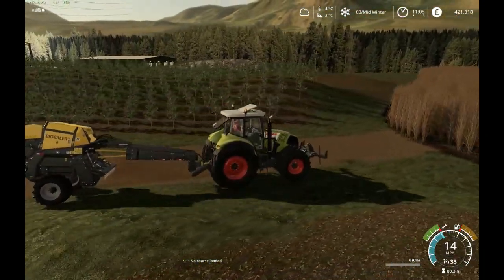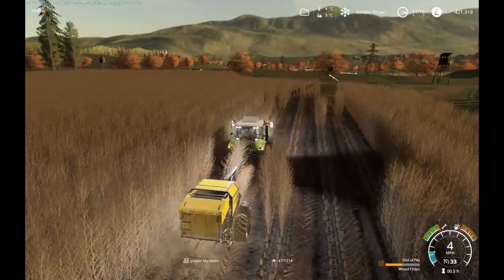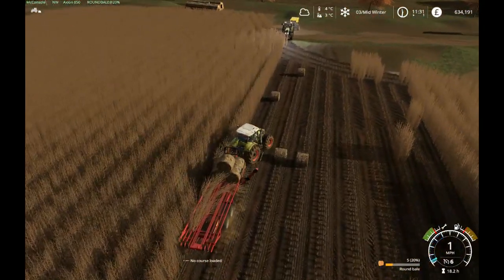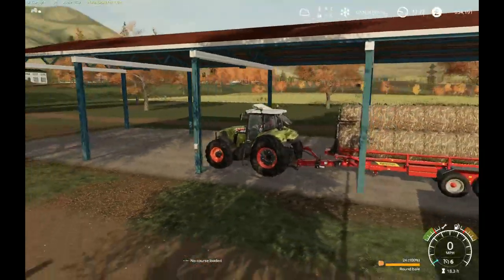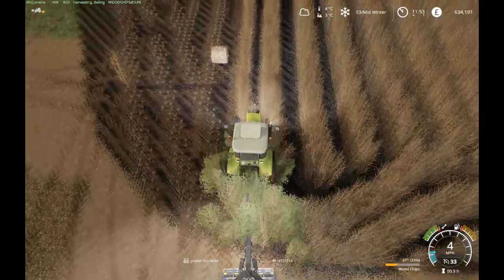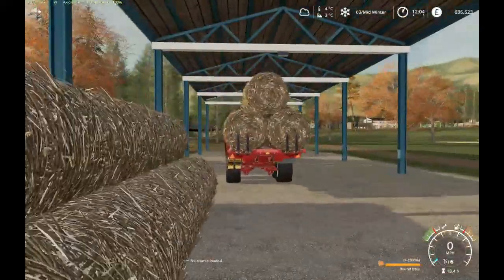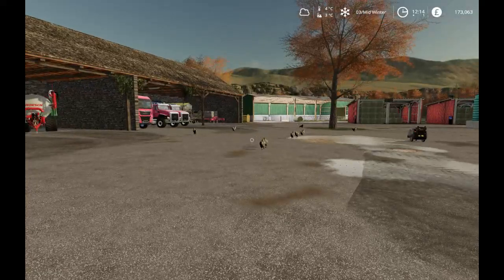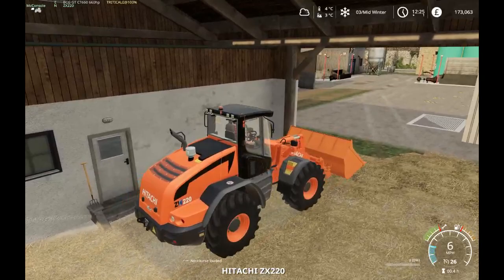FS19 Belgique Profonde - Bio Baling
Simply add a bookmark to TeamSpeak with the server address:

Busters Community Team Speak: busterscomm.verygames.net (or 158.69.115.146:50060 ), Server Password: "realitycheck" (all lowercase).

RDAllen Team Speak: rdallen.verygames.net; Password: "rdallen"